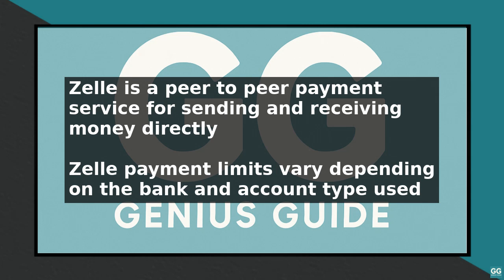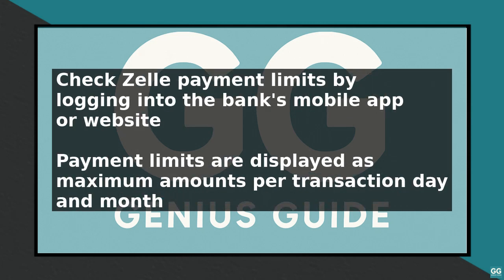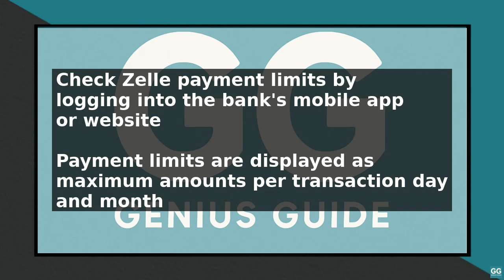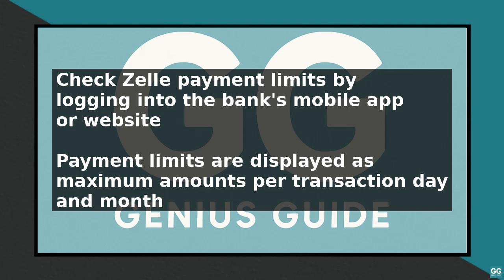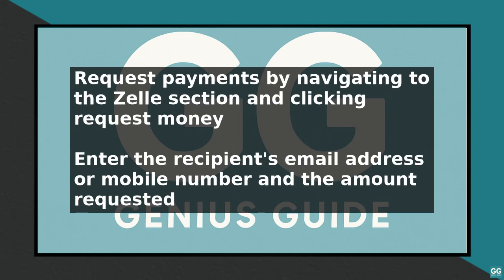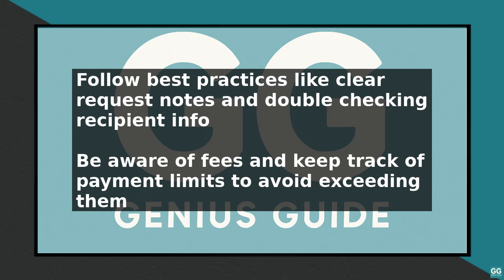How To Request Payments Using Zelle Payment Limits (2025)